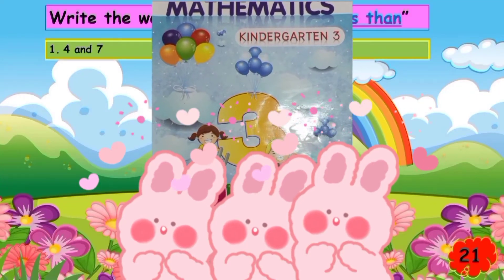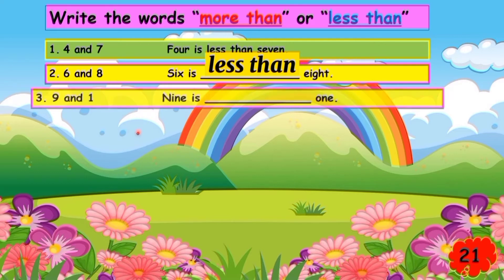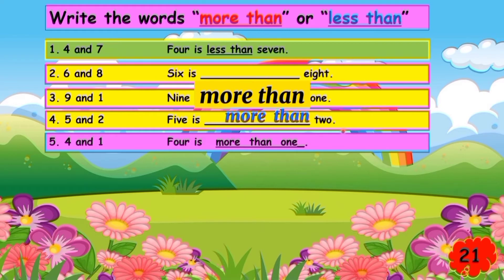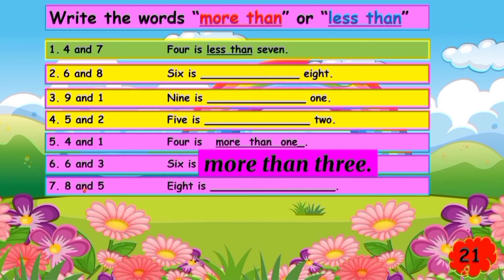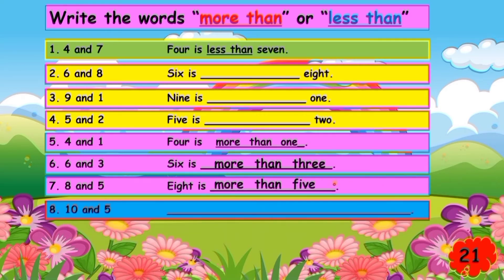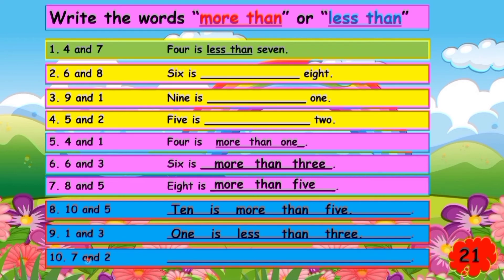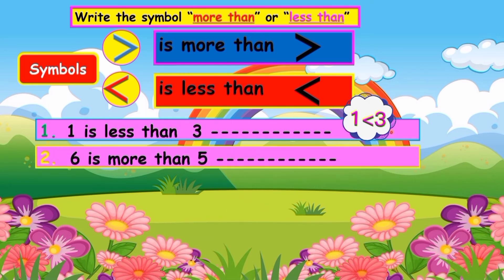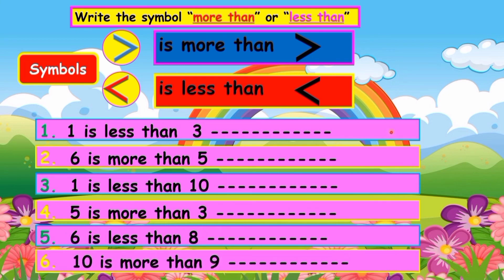More than and Less than Activity Kindergarten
Kids Activity
Math Activity
Land of Smile